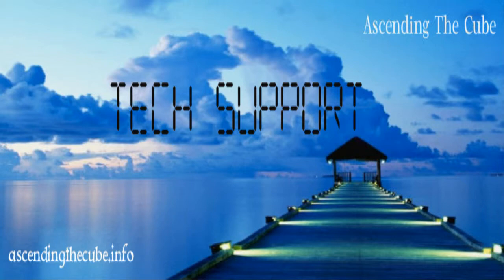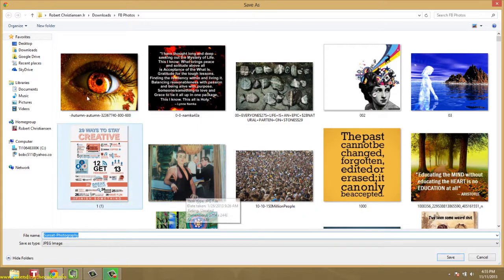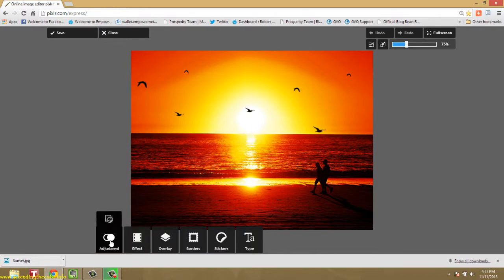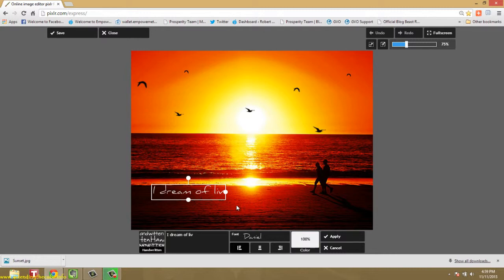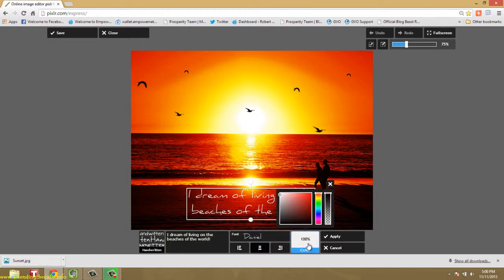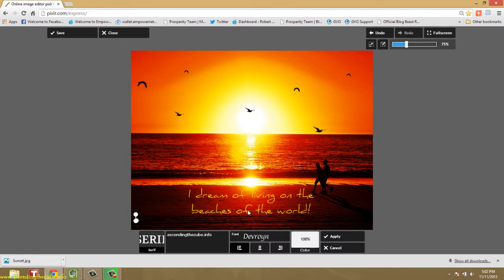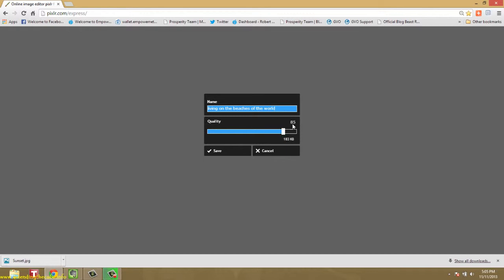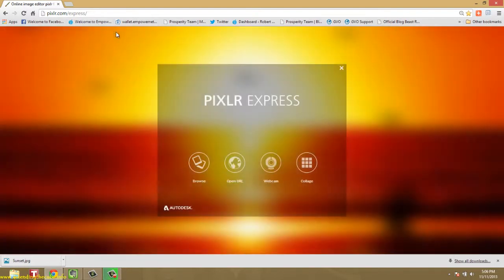Free Picture Editing - Ascending The Cube - Tech Support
Helpful 'How-To' user tech support video about 'Pixlr Express', an excellent, easy-to-use, free picture editing online graphics tool where you can create customized images with your favorite quotes and promote your business and website!